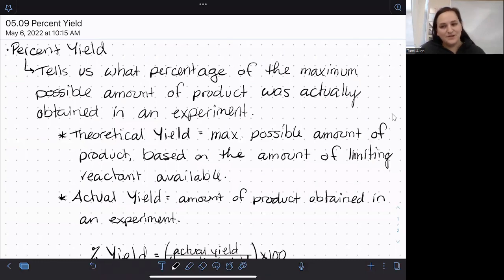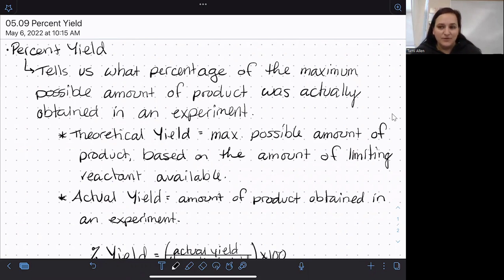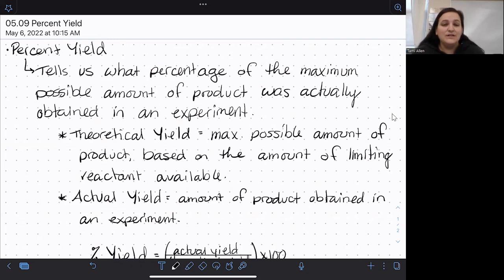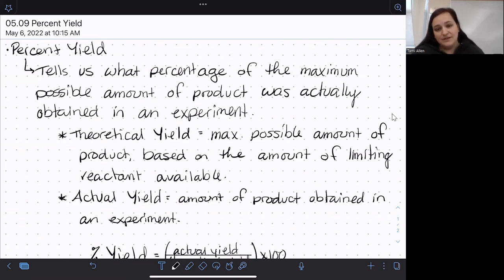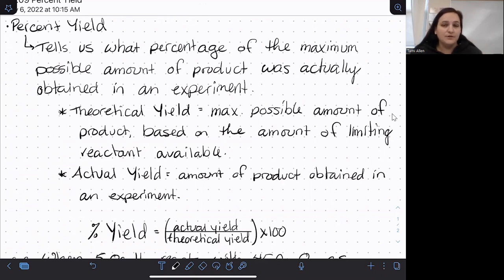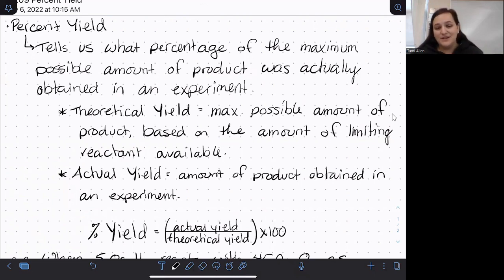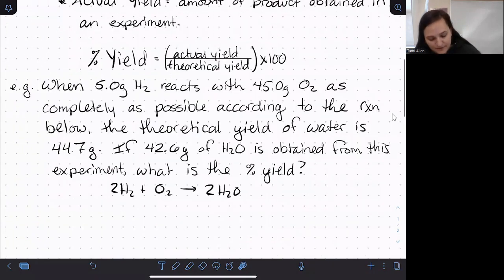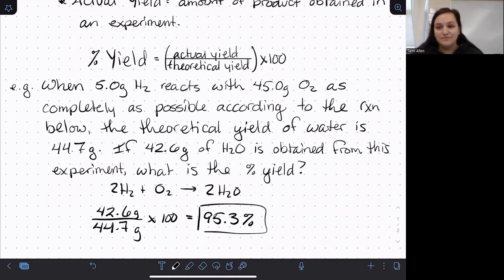Stoichiometry Lesson 09: Percent Yield